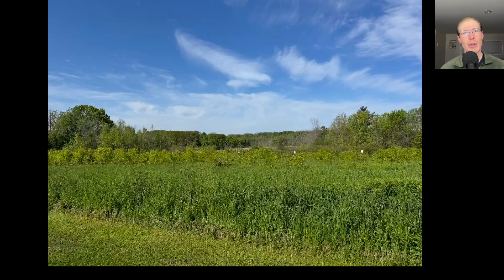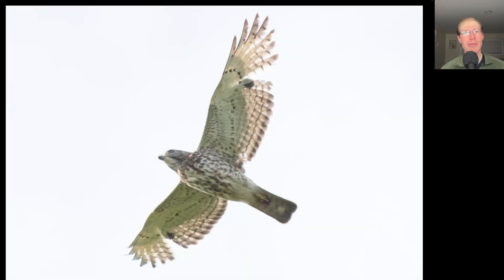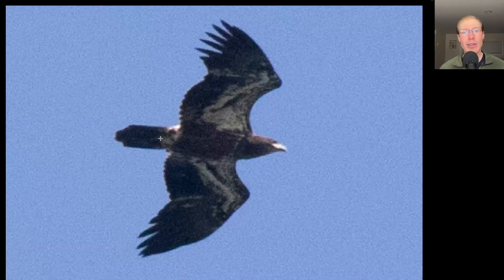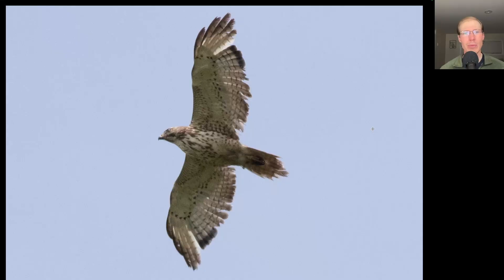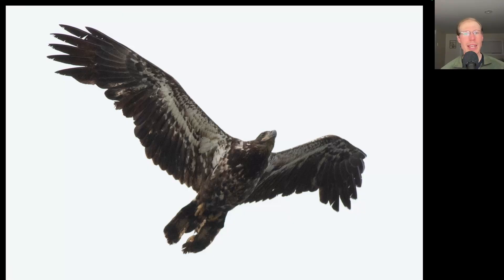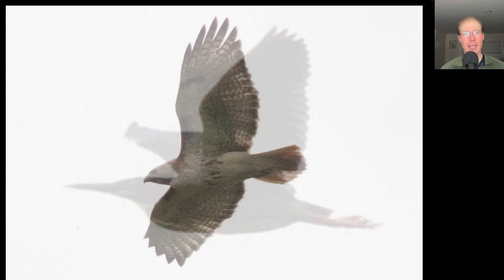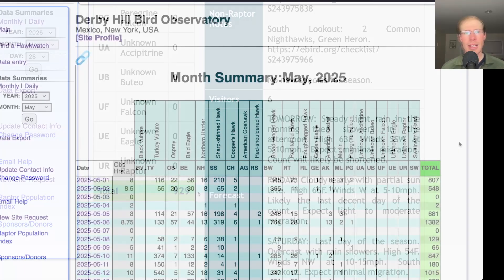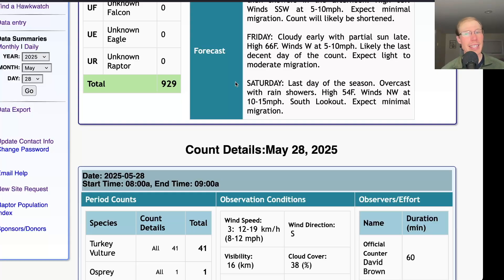[89] Great Hawk Flight, New Bald Eagle Season Record at the Derby Hill Hawk Watch, 5/28/25